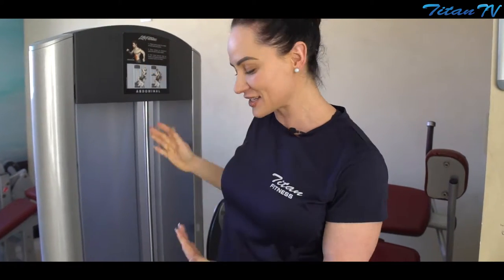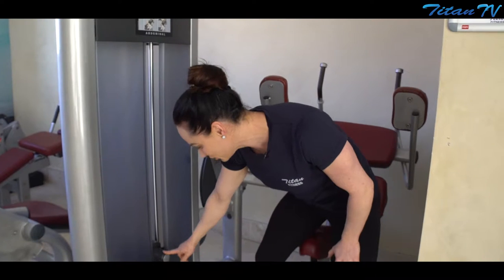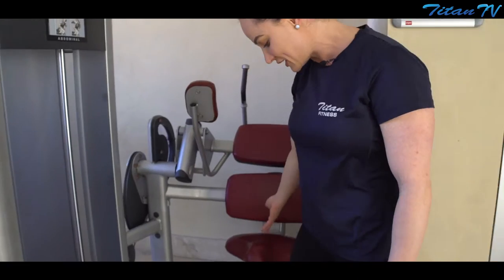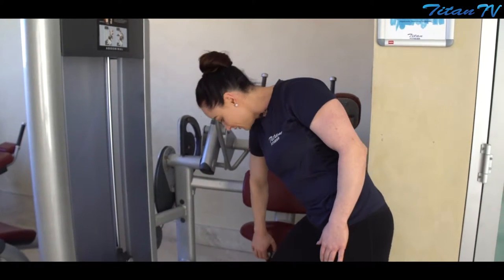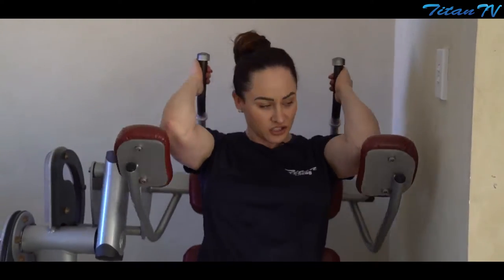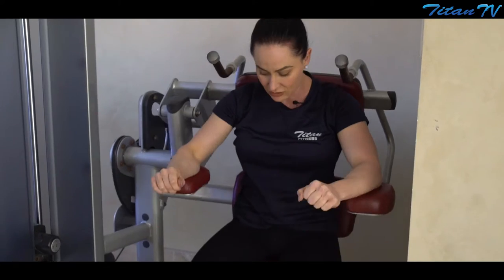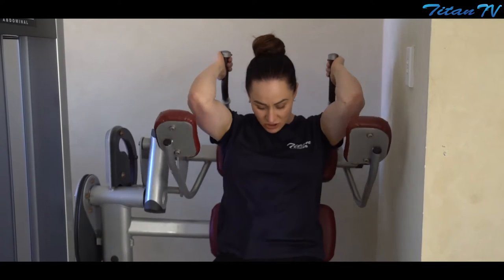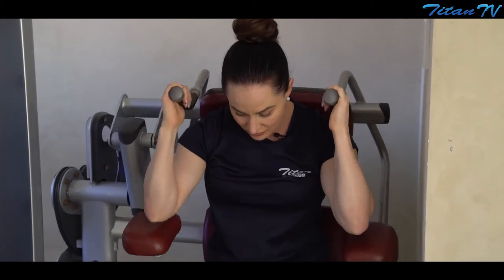Training Abs with Personal Trainer Amy Fox at Titan Fitness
Abdominal Crunch Machine;

- Goes up in 5 plate increments. Also if you can not go the full 5 kg, you can go up by 2.5kg increments.

- Start off with a fairly light weight, as it does get quite hard.

- For beginners, start with the seat fairly high. But keep in mind your feet have to be flat on the ground.

- As you put the seat lower, you increase the range of movement through the abdominals.

- All the work has to come from your abdominals.

- Start off with a slight flex and pull your rib cage down towards your hip bone.

- To keep the tension on the muscle, just go half way and not lengthen your back all the way. So you keep the movement small.